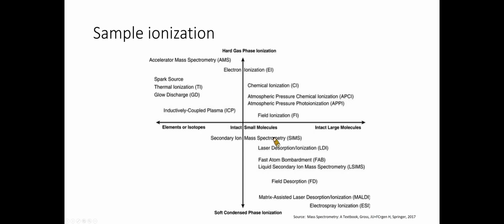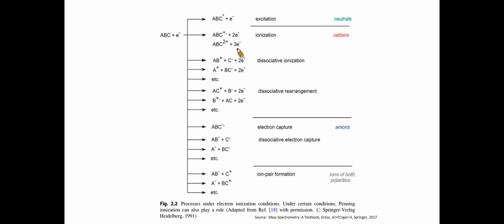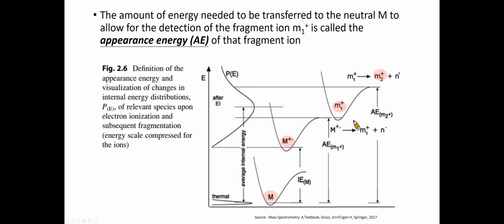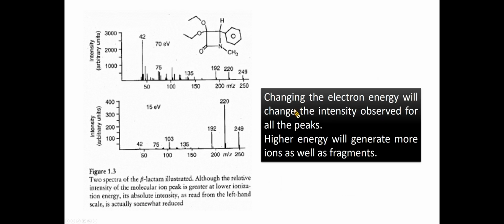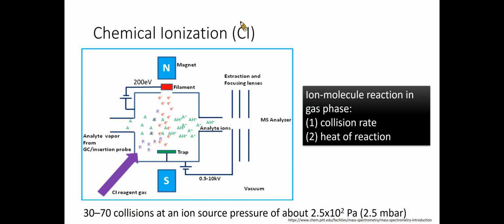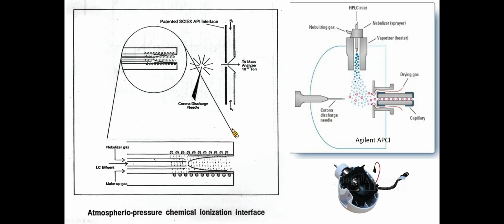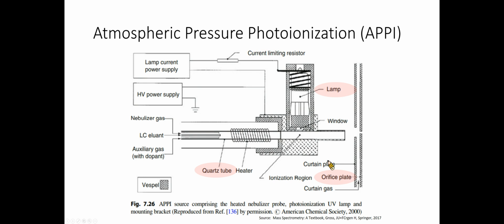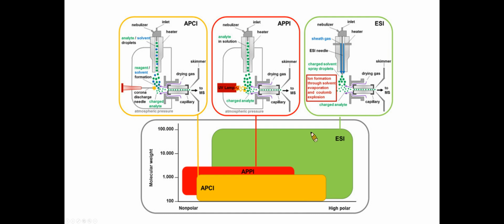Lecture 5: Sample ionization I: EI, CI, APCI, and APPI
Learning objectives
Principle and components of electron ionization (EI)
Principle and components of chemical ionization (CI)
Principle and components of atmospheric pressure chemical ionization (APCI)
Principle and components of atmospheric pressure photoionization (APPI)